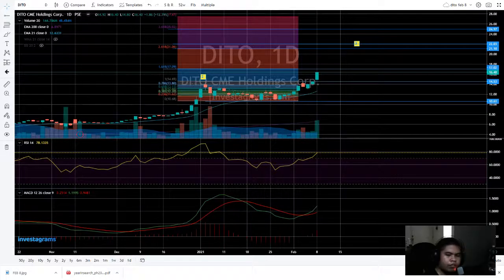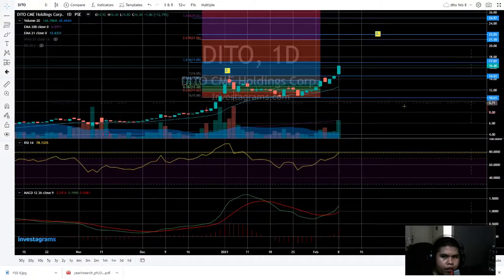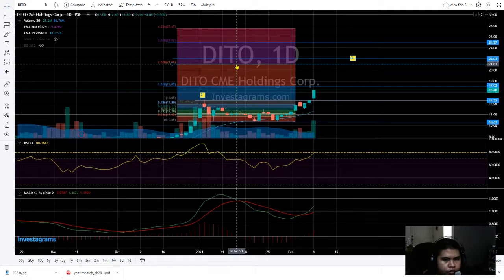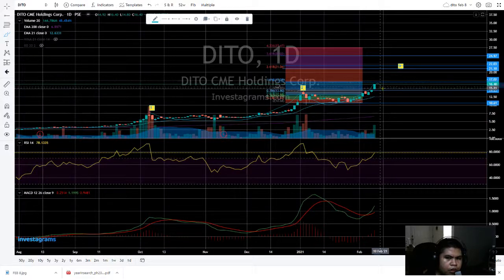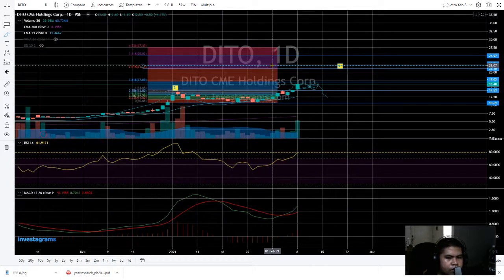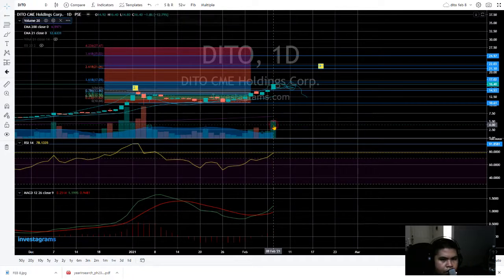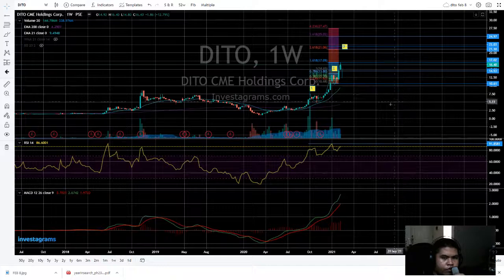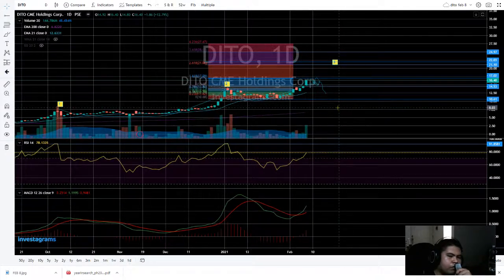DITO CME Holdings Corp New Stock Technical Analysis Updated FEB 8 2021 | ZELHAN Analysis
Thoughts on DITO STOCK PSEI 3rd Telco my own analysis in the long term
this is for entertainment only. I trade as a hobby.  Investing in the stock market is risky and do your own research first and trade at your own risk.

DITO CME HOLDING My chart analysis
how to do charting
how to do trading
how to do analysis
Dito charting
Dito trading
Dito analysis
PSE charting
PSE trading
PSE analysis
price action charting